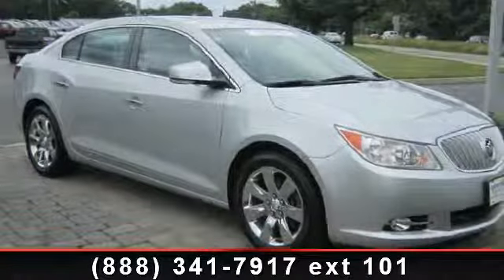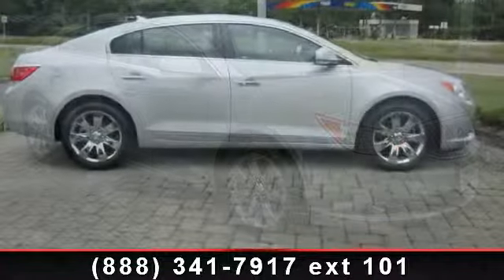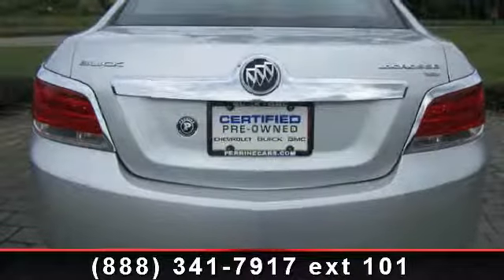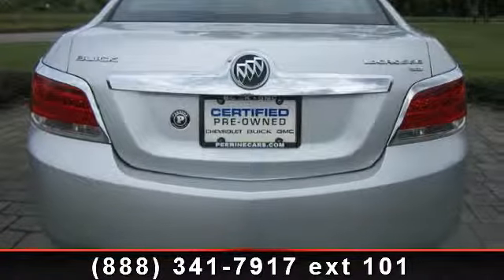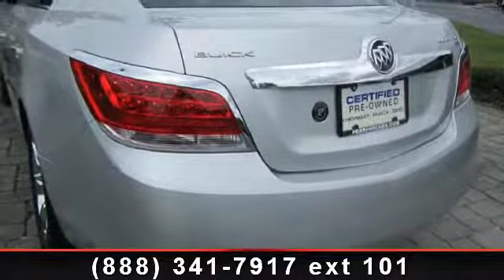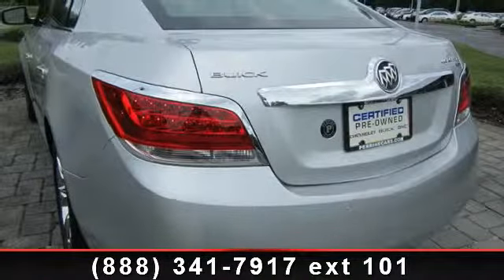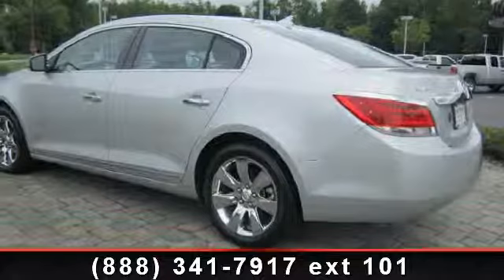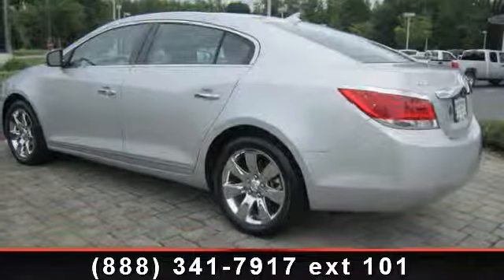2010 Buick LaCrosse - Perrine Buick GMC - Cranbury, NJ 0851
Buick Certified Preowned in New Jersey available CARFAX 1-Owner, GREAT MILES 21,585! PRICED TO MOVE $1,500 below Kelley Blue Book! Heated Leather Seats, iPod/MP3 Input, CD Player, Alloy Wheels. SEE MORE!Heated Leather Seats, Satellite Radio, iPod/MP3 Input, CD Player, Aluminum Wheels MP3 Player, Onboard Communications System, Keyless Entry, Steering Wheel Controls, Child Safety Locks. CXL with Quicksilver Metallic exterior and Ebony interior features a V6 Cylinder Engine with 255 HP at 6900 RPM*. EXPERTS ARE SAYINGThe redesigned LaCrosse has a stunning interior, with comfort and convenience features to match anything in its class, and road manners that keep the driver interested. -CarAndDriver.com. 5 Star Driver Front Crash Rating. 5 Star Driver Side Crash Rating. EXCELLENT VALUEThis LaCrosse is priced $1,500 below Kelley Blue Book.